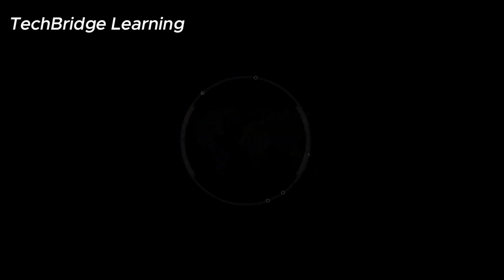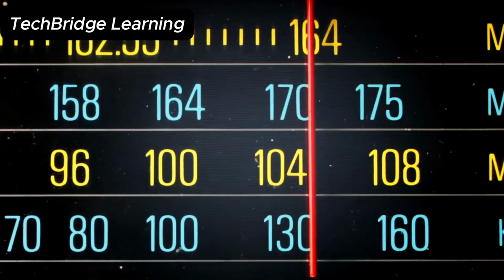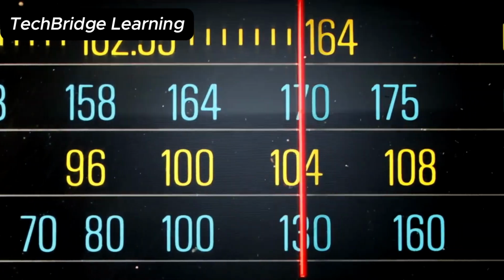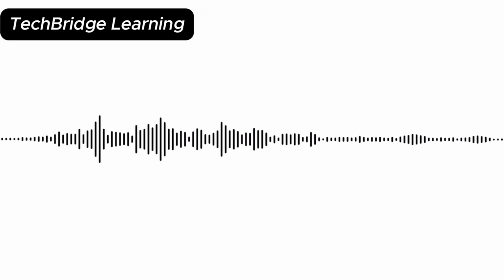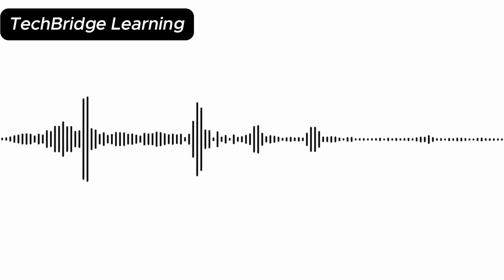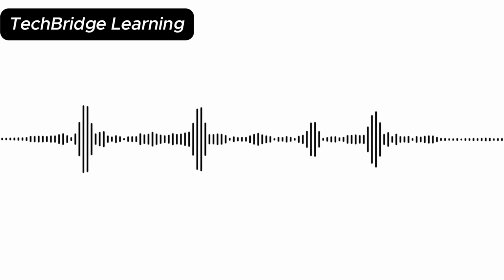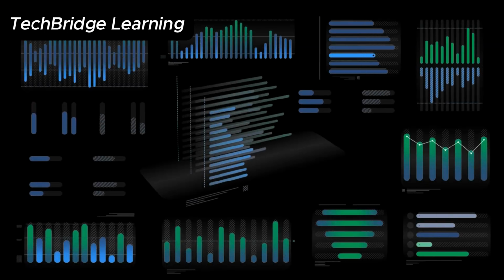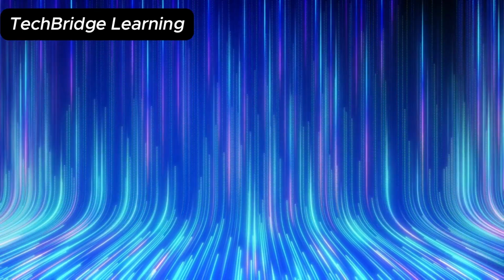Explain Physical Layer | What is Physical Layer | Physical Layer in Osi Model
Title: Understanding the Physical Layer of Network Communication | OSI Model Explained
Description:
Welcome to our latest video! Today, we're diving into the Physical Layer, the first and foundational layer of the OSI (Open Systems Interconnection) model of network communication. Whether you're a networking newbie or a seasoned professional, understanding the physical layer is crucial for grasping how data is transmitted over networks.
In this video, we'll cover:
• Purpose and Functions: Discover how the physical layer translates raw bitstreams into signals and handles signal transmission.
• Signal Encoding and Decoding: Learn how data is encoded into electrical, optical, or radio signals and then decoded back.
• Data Rate: Understand the factors influencing transmission speed and data rates, measured in bits per second (bps).
• Physical Medium: Explore the types of cabling (e.g., twisted-pair, coaxial, fiber optics) and connectors used in network communication.
• Transmission Techniques: Differentiate between analog vs. digital and baseband vs. broadband transmission methods.
• Examples of Physical Layer Technologies: Get insights into Ethernet, fiber optic networks, Wi-Fi, and DSL technologies.
• Key Concepts: Delve into modulation techniques, bandwidth, signal integrity, and error detection.
• Standards and Protocols: Familiarize yourself with industry standards such as IEEE 802.3 for Ethernet and IEEE 802.11 for wireless networking.
Join us as we break down the essential components of the physical layer and explain how they contribute to the overall functionality of network communication. By the end of this video, you'll have a solid understanding of the physical layer's role in ensuring efficient and reliable data transmission.